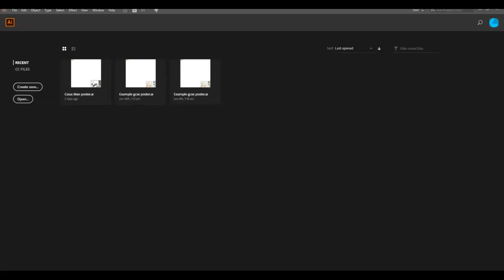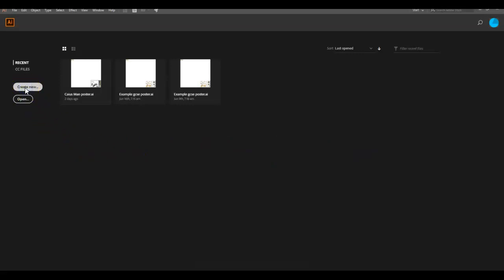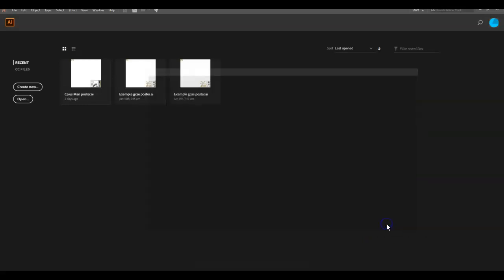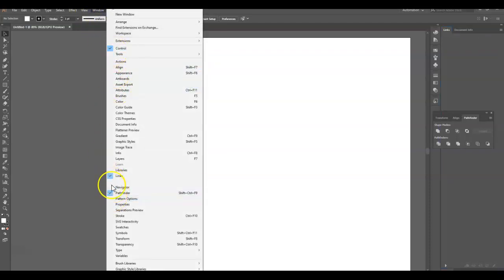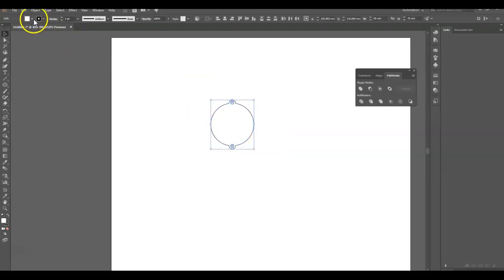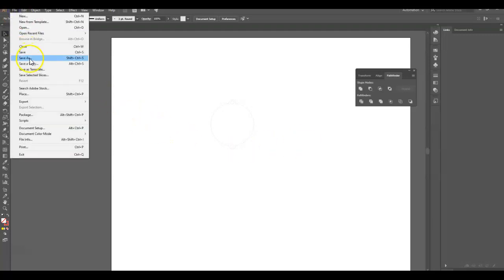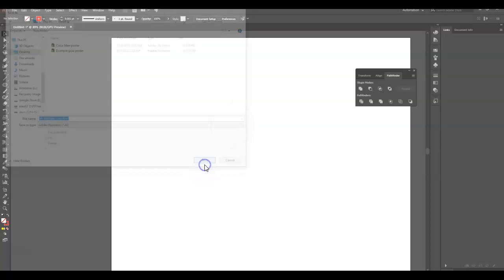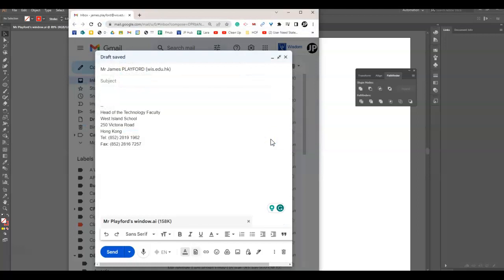Y7 Windows for money box